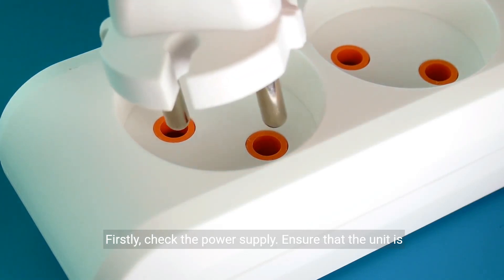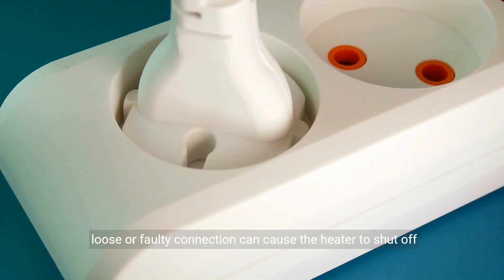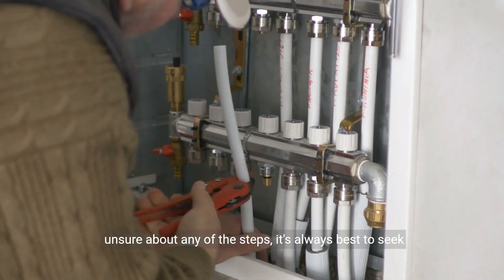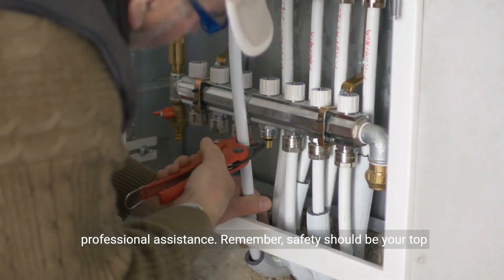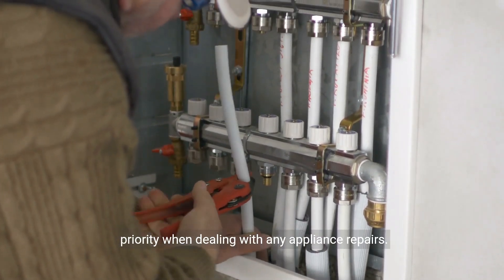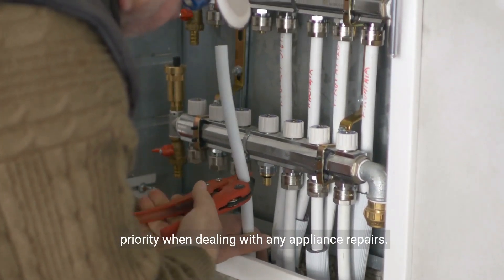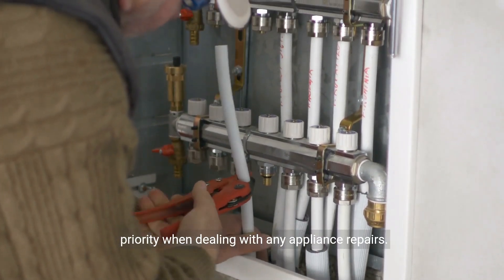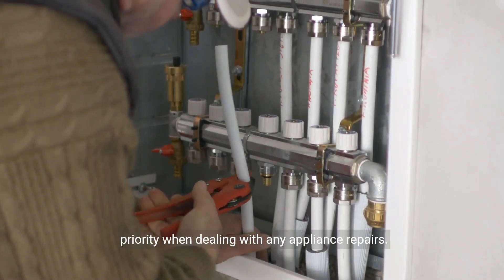How to Fix Navien Tankless Water Heater Keeps Turning Off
Experiencing issues with your Navien tankless water heater? Watch our step-by-step troubleshooting guide to learn how to check the power supply, inspect the gas line, clean the air intake filter, assess water flow, and adjust temperature settings to keep your water heater running smoothly.